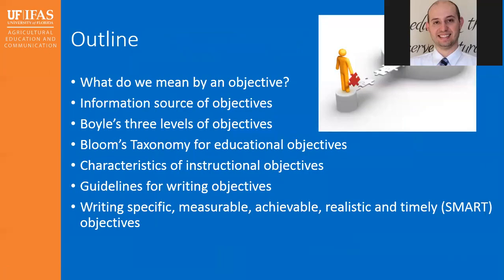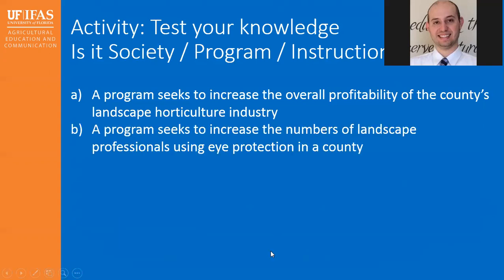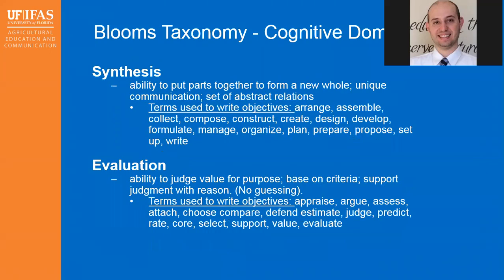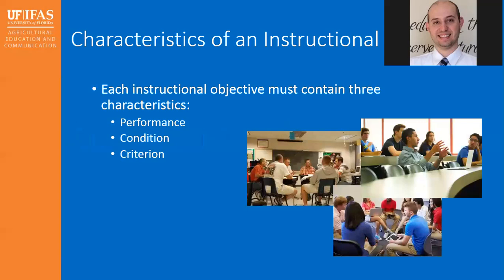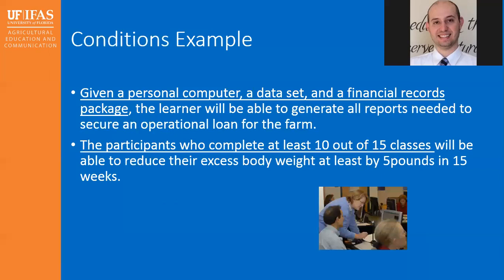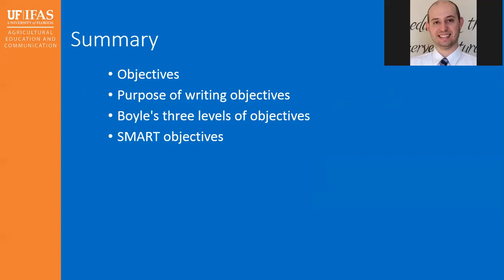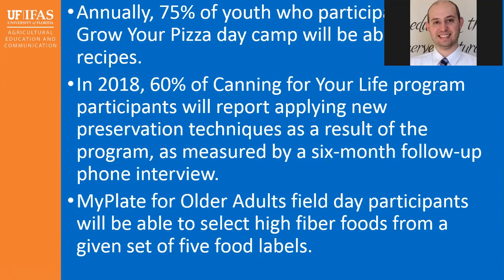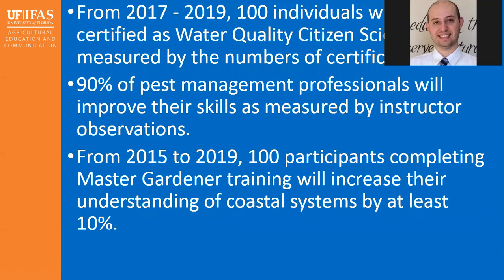Best Practices for Developing Measurable Program Objectives